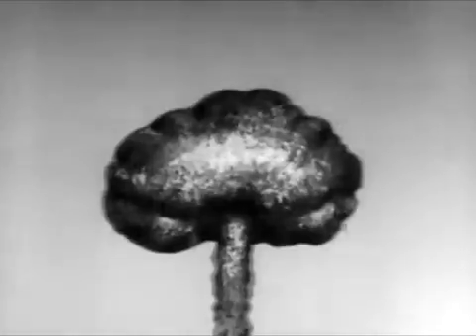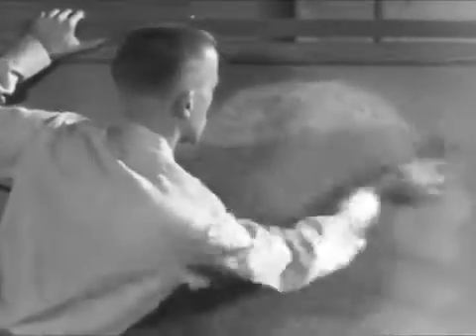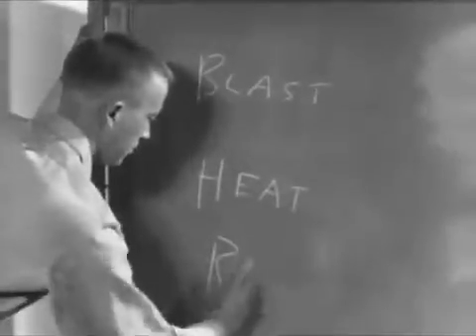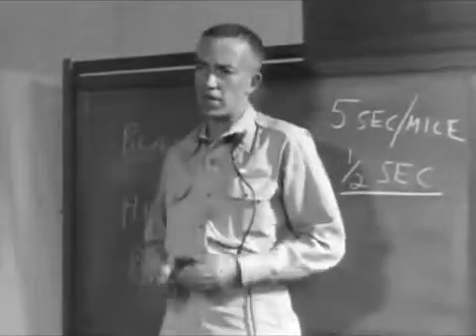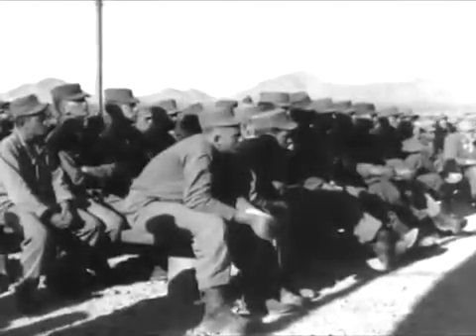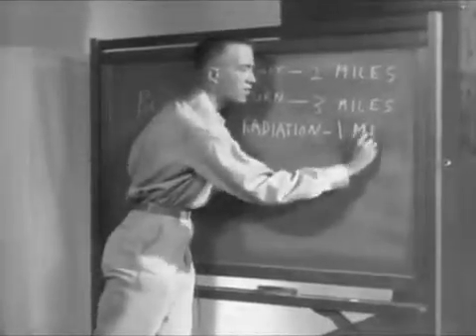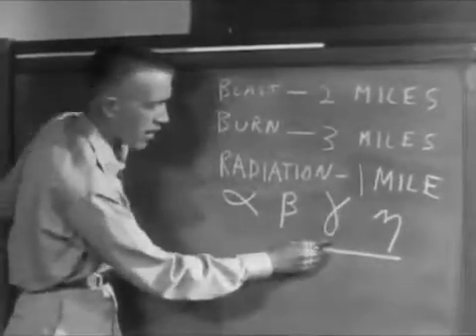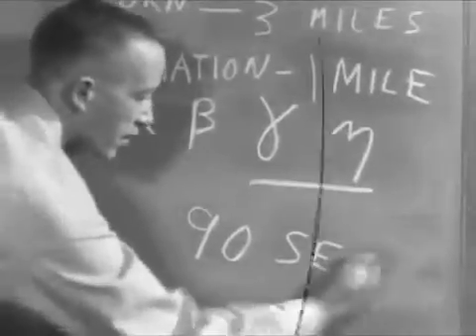The 1950s Atom Soldiers, Atomic Bomb Test Footage :  (ShortClip)